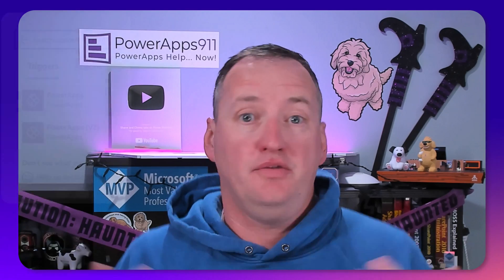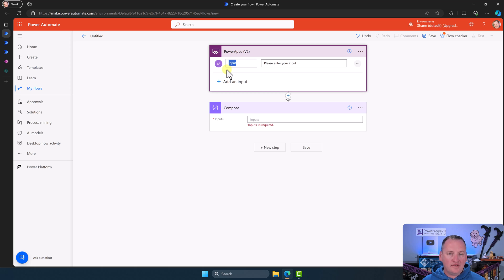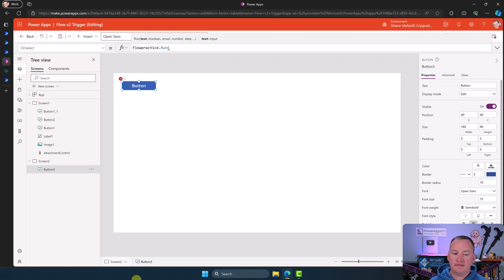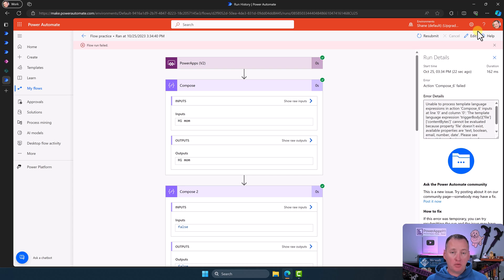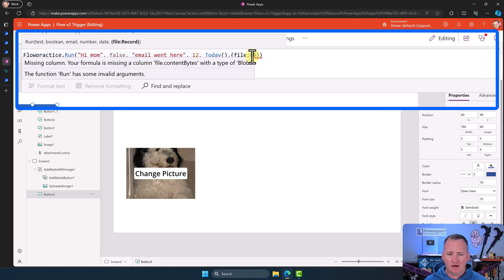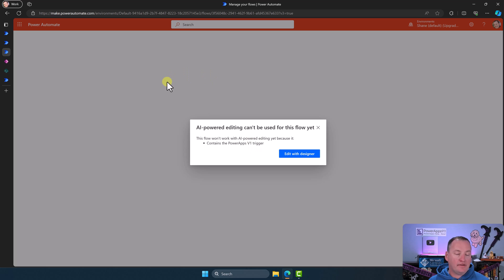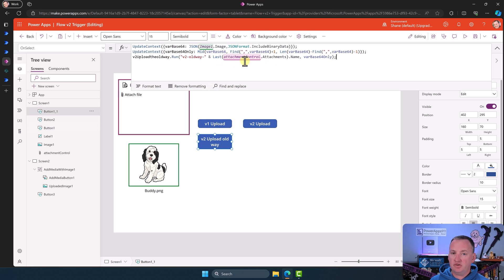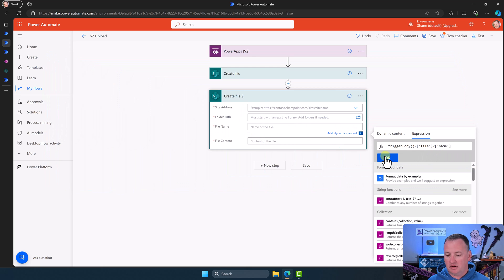Use the Power Automate v2 Trigger for Power Apps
You're going to learn how to adapt to the changes in Power Apps and Power Automate, specifically the shift from the V1 to the V2 connector for triggering flows. The video walks you through the differences between the V1 and V2 connectors, how to set them up, and how to pass different types of data, including files. It also provides a workaround if you still want to use the V1 connector. Towards the end, the video dives into file uploads, showing you three different ways to upload files using both V1 and V2 connectors.

0:00 Power Automate v2 trigger intro
0:56 Create a flow and add the trigger
1:33 What is the main difference
3:17 The types of Input
8:26 The new file input
11:31 Edit with new designer
12:24 Create new V1 Trigger
13:17 File Uploading with v2 trigger